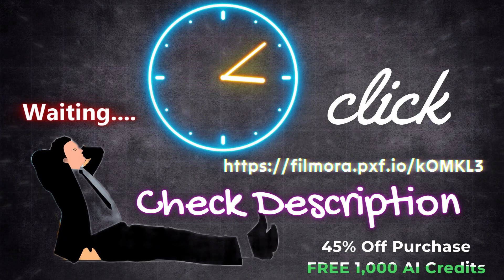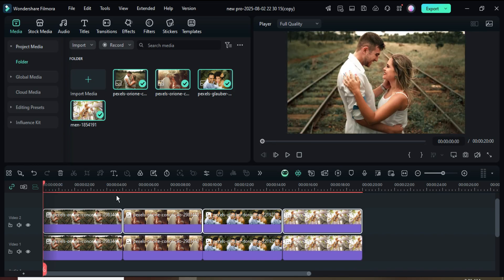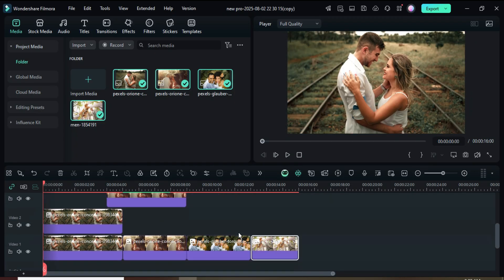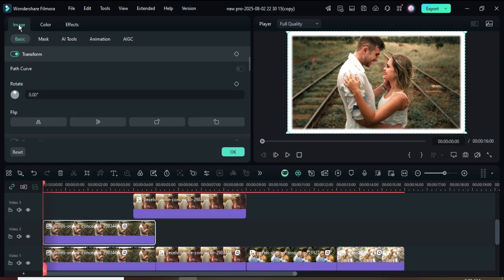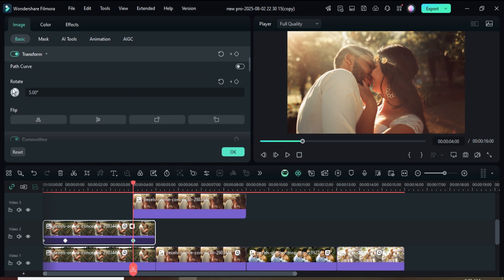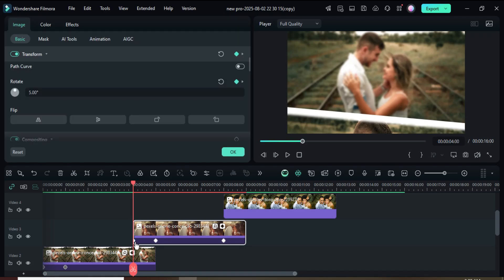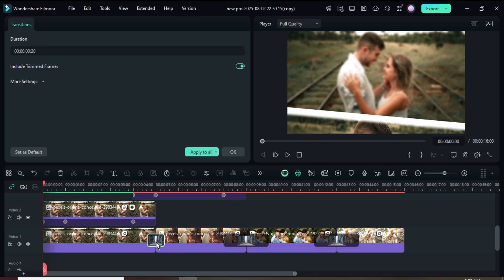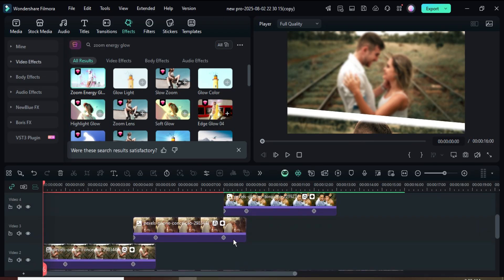Smooth Picture Animation – Photo Slideshow in Filmora 14